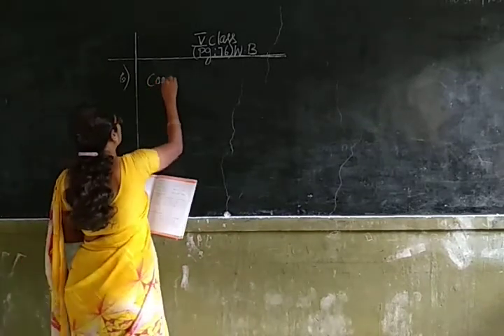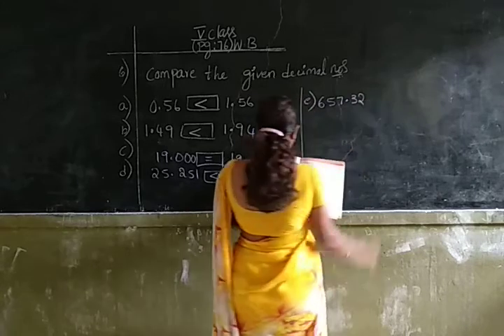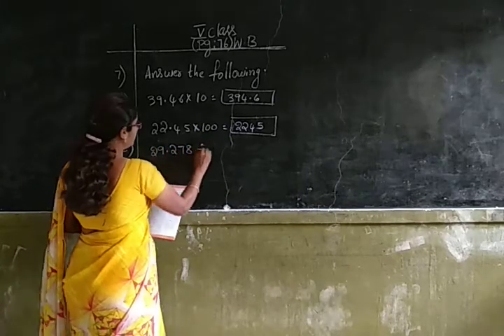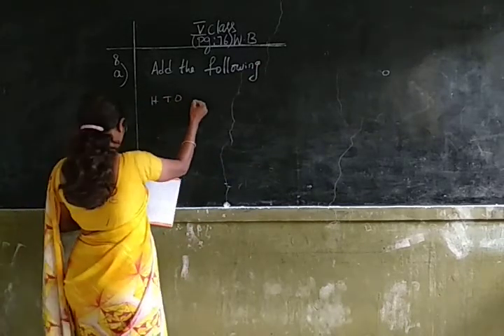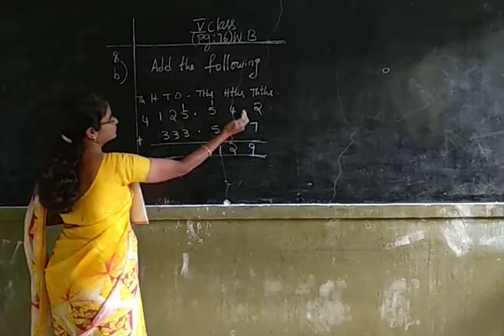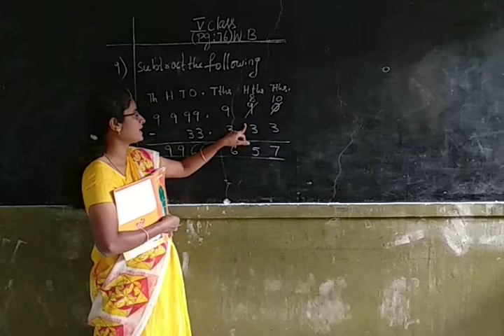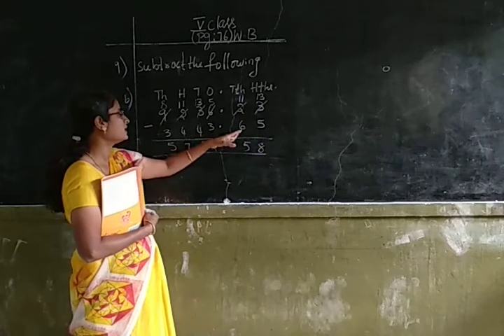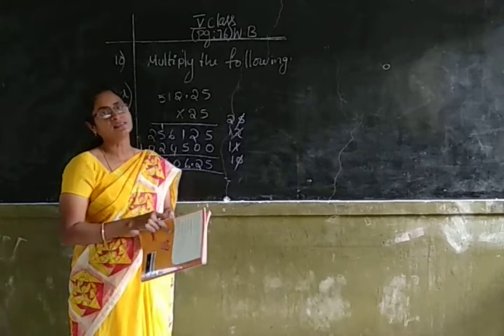5th Maths (25.1.21)